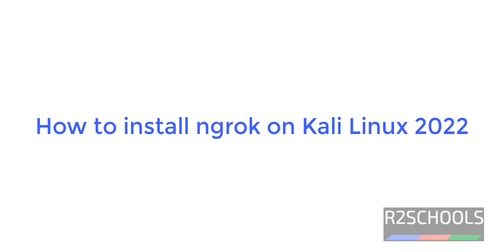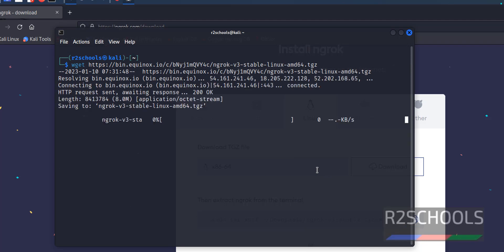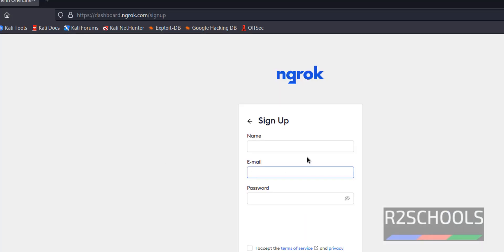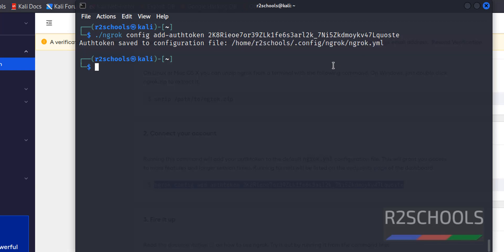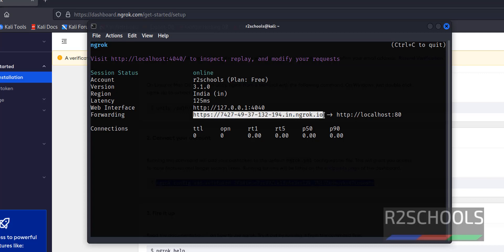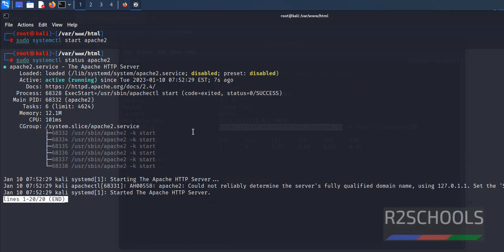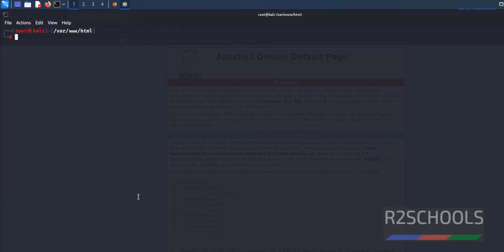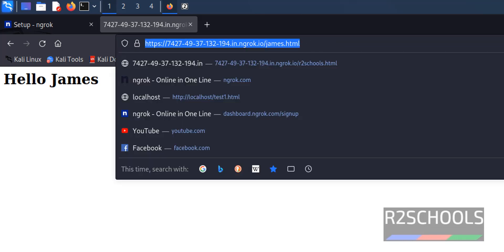How to install ngrok on Kali Linux 2022 | ngrok installation on Kali Linux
In this video, we have shown How to install ngrok on Kali Linux 2022 step by step.

How to install ngrok on Kali Linux 2022,
Install ngrok on Kali Linux 2022,
how to install ngrok in kali linux,
how to install ngrok in kali linux command line,